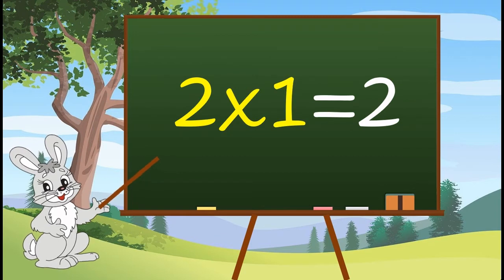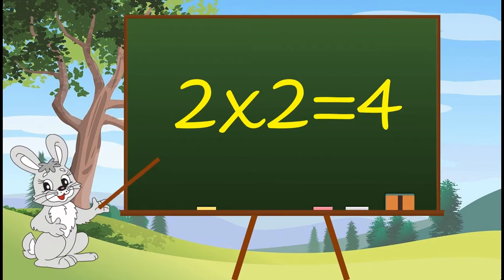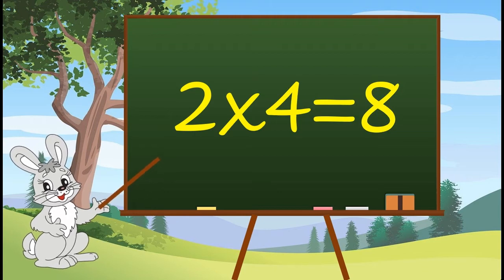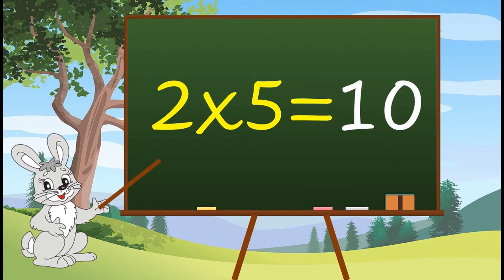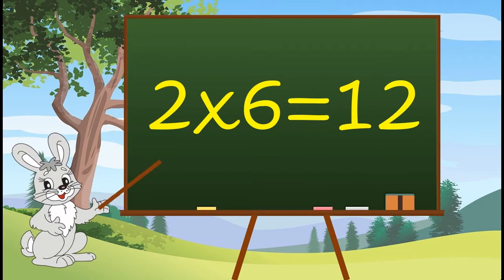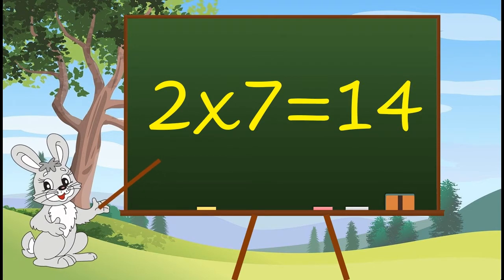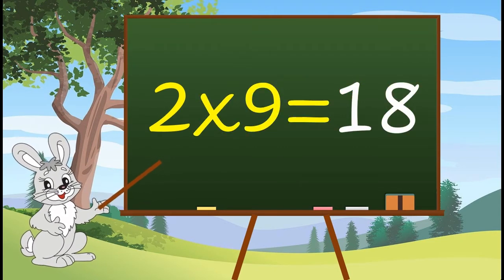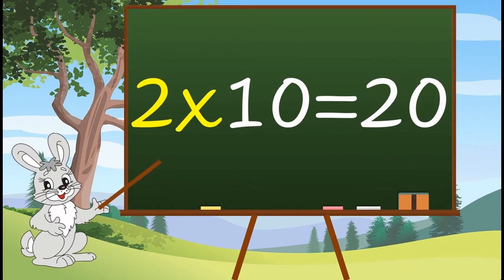Table of 2 || Tables || Learn Multiplication Table of 2 || Maths Table || 2 ka Pahada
Welcome to “A2Z Kids World” !!

In this video we will learn multiplication table of 2 or times table of 2.